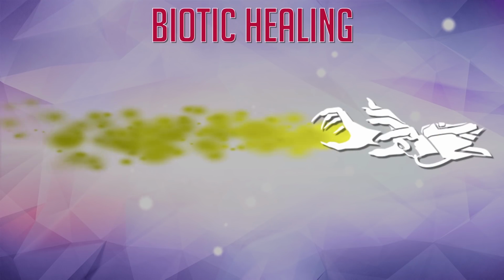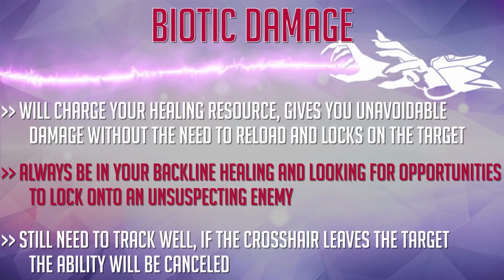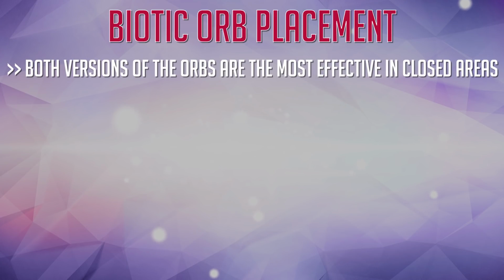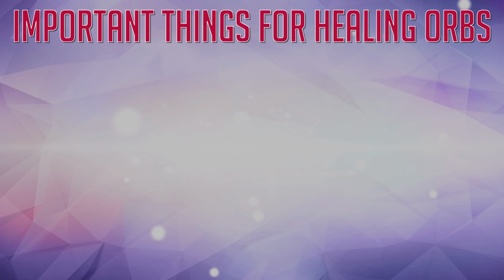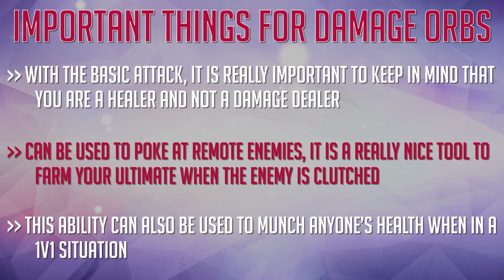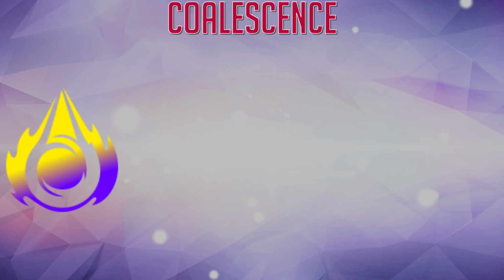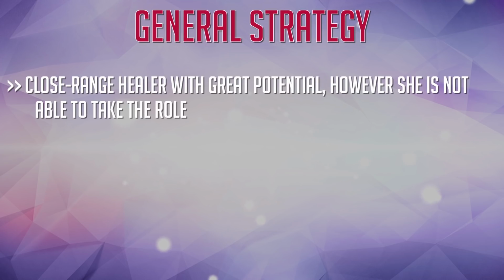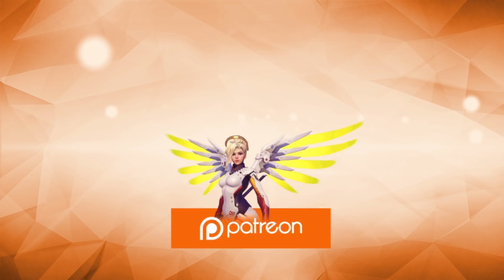Overwatch Moira Guide : Basic In-Depth Guide for Ability Usage and Team Tips | OverwatchDojo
What can Moira do and how to play her? No fancy shenanigans here, we are going through the basics and show you different usages for her abilities, and the best ways to participate in team play. Made by our top500 support coach so you can be sure that the info here is coming from the best source.

Improve your Overwatch game with video training materials from Overwatchdojo. If you want to know how to get better at Overwatch, Blizzard's flagship game, Overwatch Dojo not only has weekly videos, but you can also join the dojo discord to find friends and training partners Owdojo is a place for players dedicated to training and improvement!

Accelerate your improvement with private coaching from our GM and Top500 team